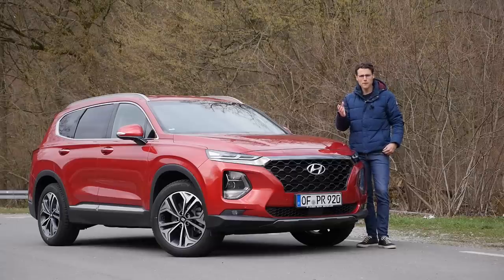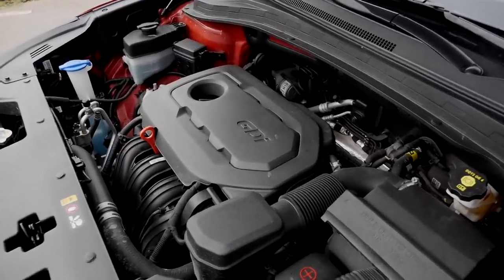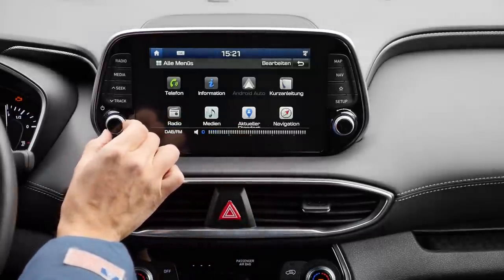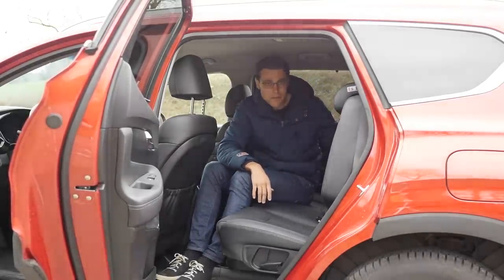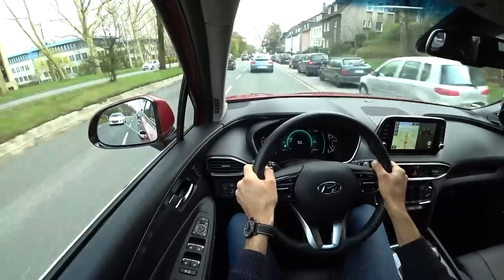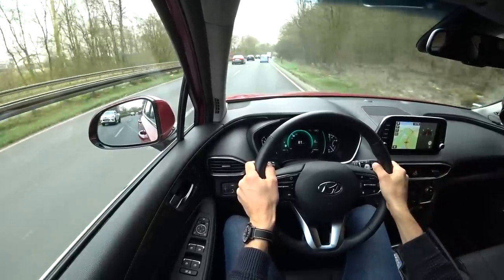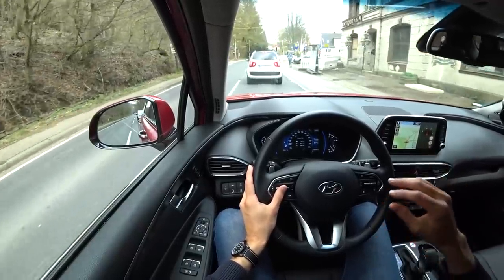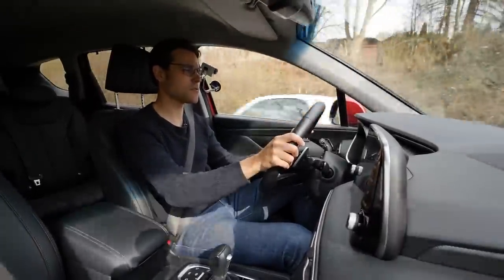Hyundai Santa Fe FULL REVIEW 2020 - Autogefühl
This is our review of the Hyundai Santa Fe.